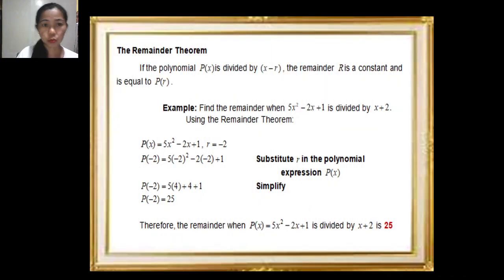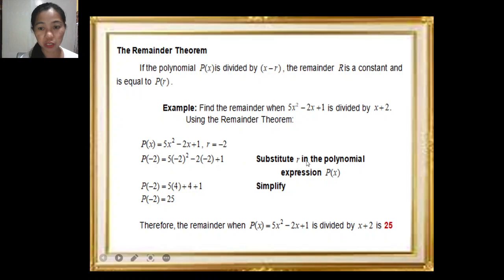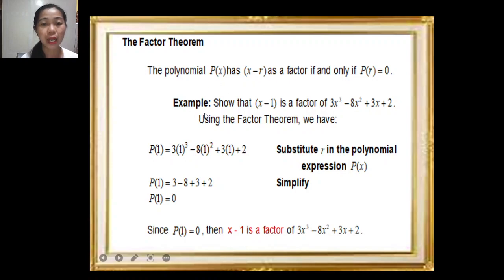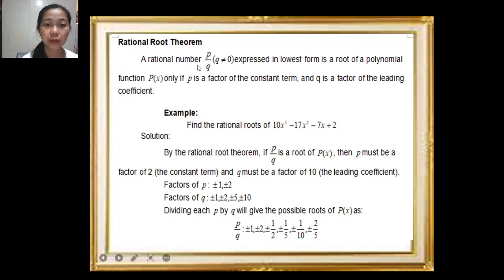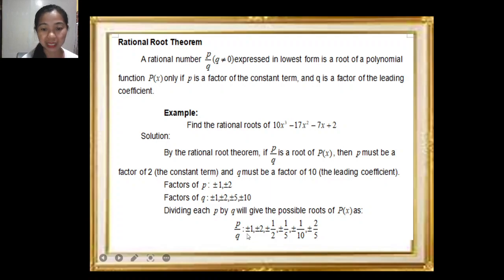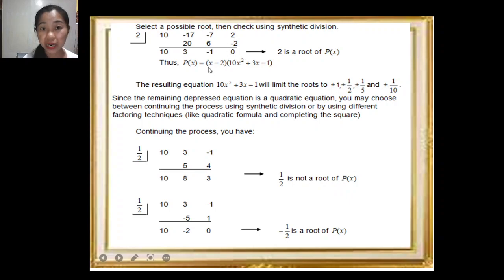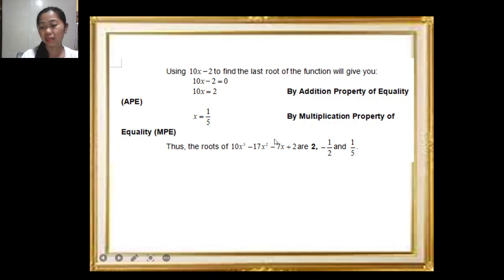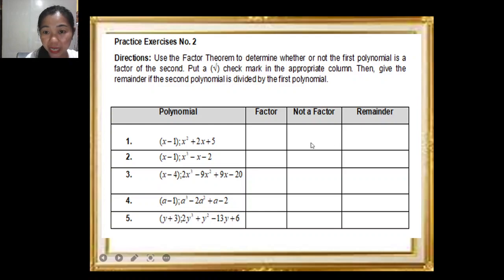MATH 10 TUTORIAL Q1, REMAINDER THEOREM, FACTOR THEOREM AND RATIONAL ROOT THEOREM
FINDING THE REMAINDER, DETERMINING IF A BINOMIAL IS A FACTOR OF A GIVRN POLYNOMIAL, FINDING THE RATIONAL ROOTS